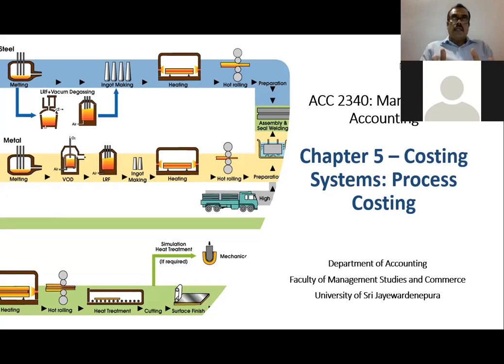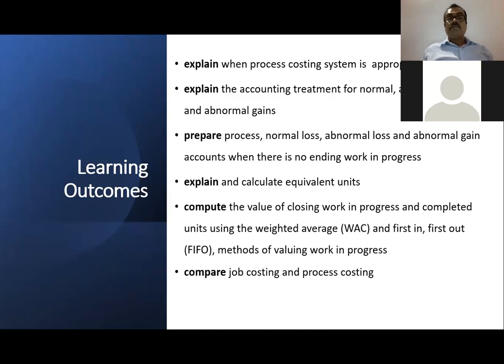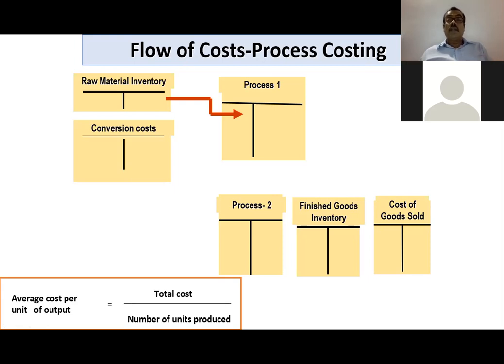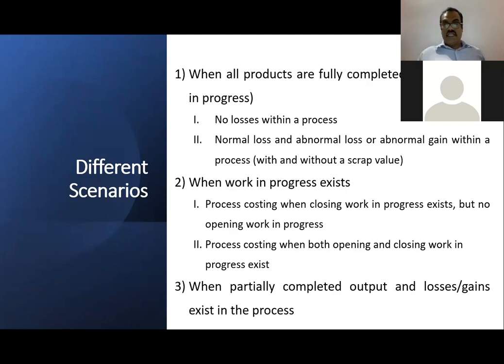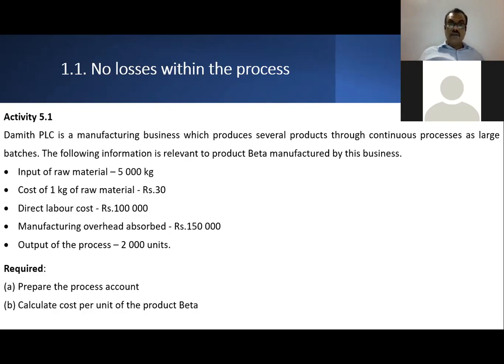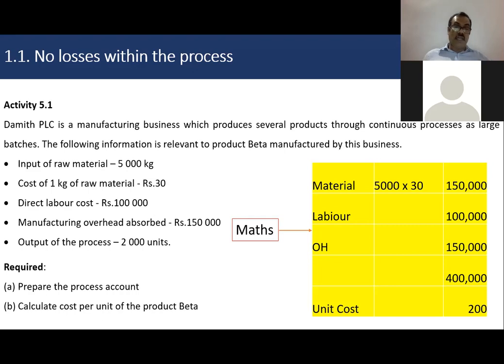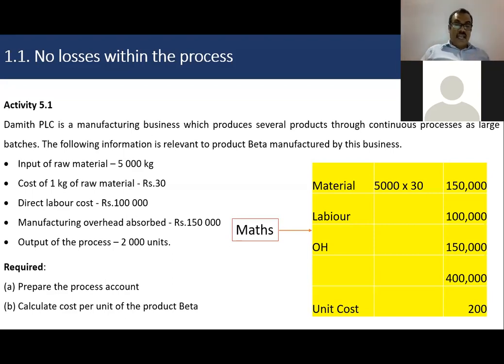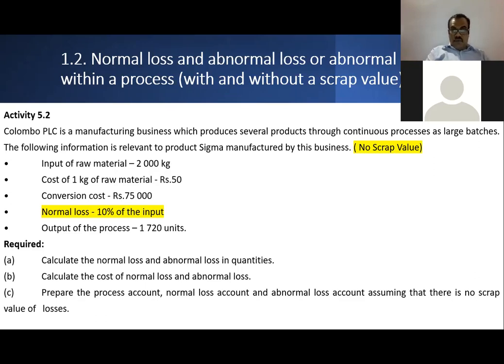Process Costing _ Dr Anil _ Part 1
Lecture Recording- process costing for BSc degree programme of SJP